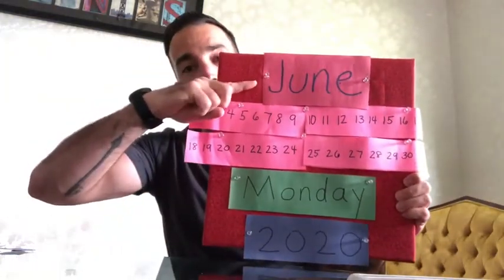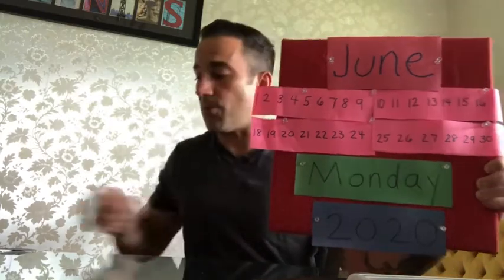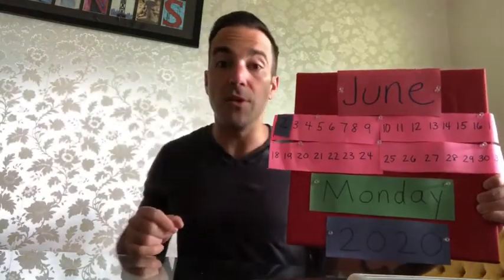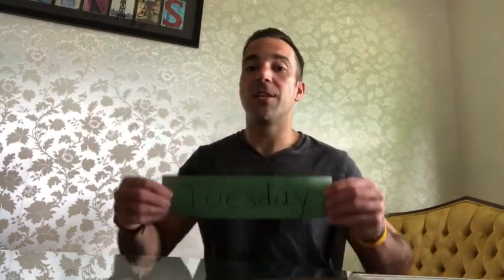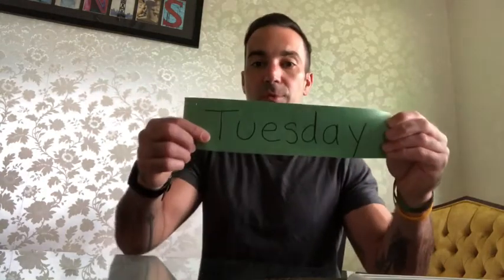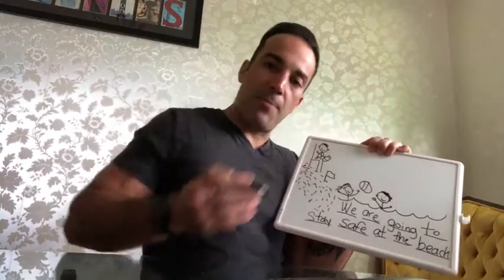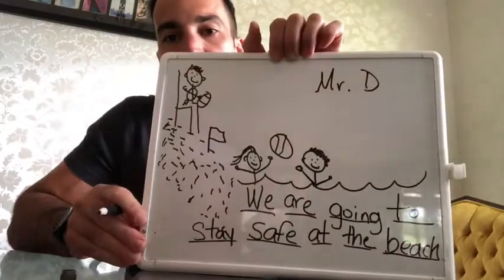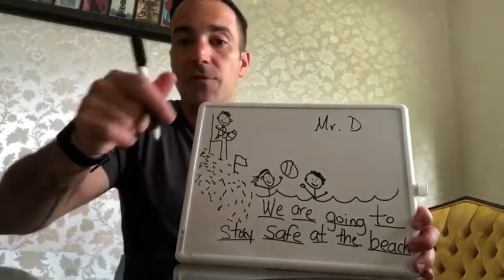Opening Group and Beach Safety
We are going to stay safe at the beach!